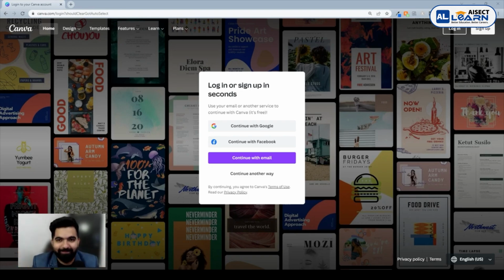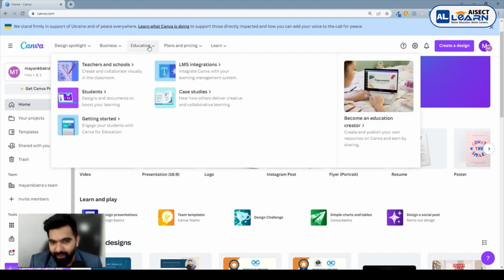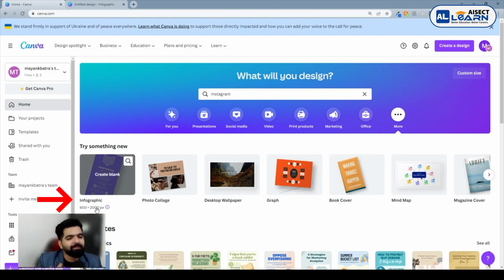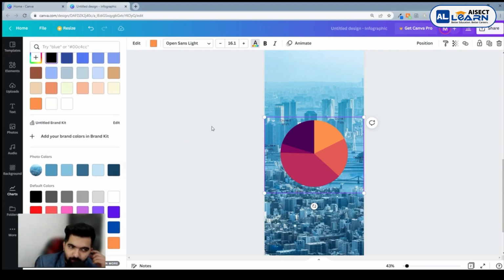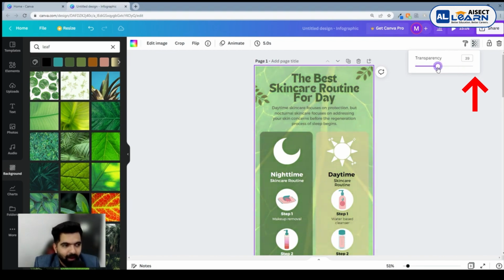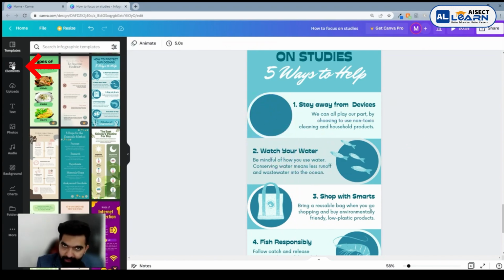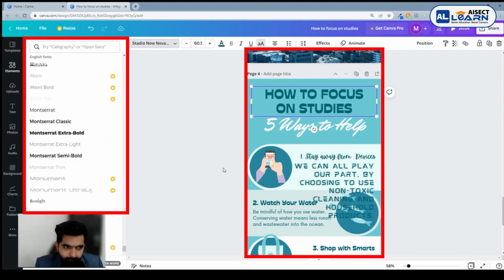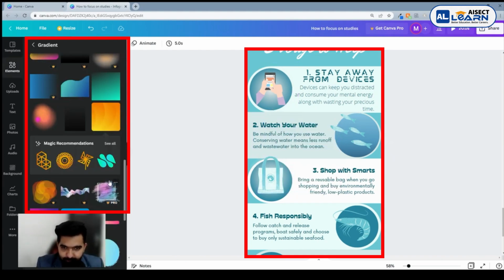Canva Batch Content Creation | Practical Tutorial for Beginners | AISECT Learn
Unlock the power of social media marketing and learn how to create batch content using Canva in this hands-on session by AISECT Learn.

📌 In This Video, You Will Learn:

✅Basics of social media marketing strategies

✅Importance of consistent content creation

✅Step-by-step guide to batch content creation in Canva

✅Real-time examples and practical tips

Whether you're a student, freelancer, or small business owner, this video will help you boost your online presence effectively.